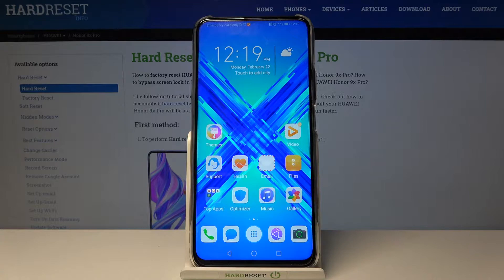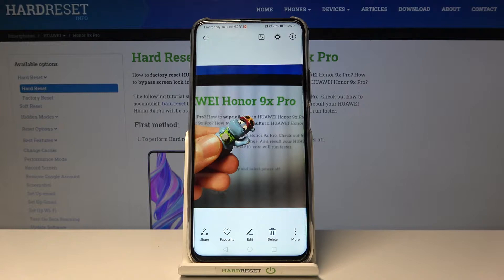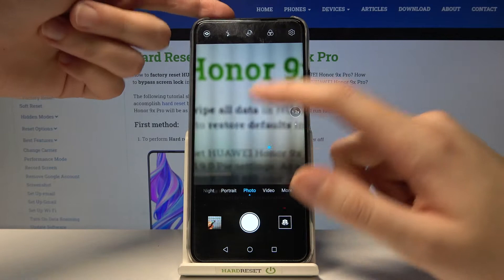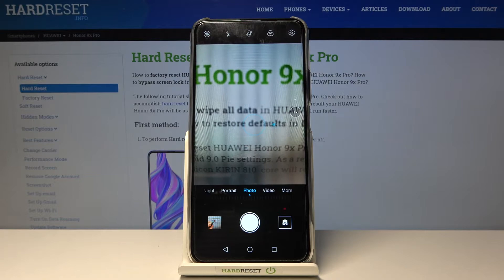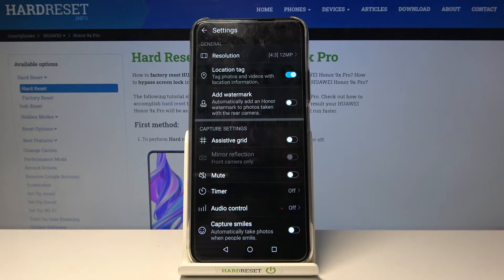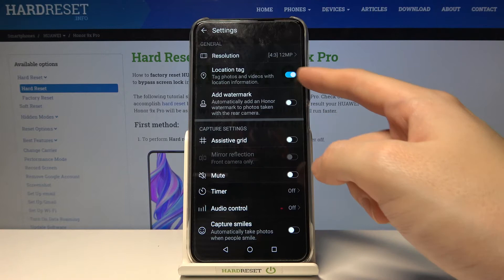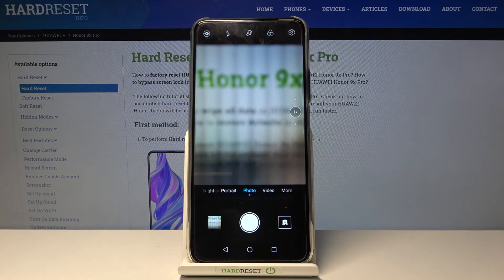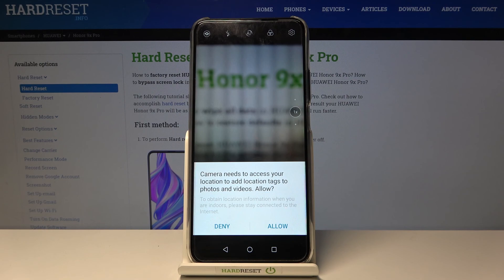HUAWEI Honor 9x Pro Camera Top Tricks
Do you think you already know all camera functions in your HUAWEI Honor 9X Pro? Oh, don't be so sure! Stay with us and discover a lot of camera tricks in HUAWEI Honor 9x Pro. Our specialist has compiled a list of the best features, so don't miss this opportunity and follow our tips to take amazing photos!

How to use Camera in HUAWEI Honor 9x Pro? How to find the best options in Camera in HUAWEI Honor 9x Pro? How to make usage of Camera in HUAWEI Honor 9x Pro? How to open Camera settings in HUAWEI Honor 9x Pro? How to use tricks for HUAWEI Honor 9x Pro Camera? How to use Camera Pro Mode on HUAWEI Honor 9x Pro? How to make perfect photos by using camera in HUAWEI Honor 9x Pro? How to use best options of camera in HUAWEI Honor 9x Pro?